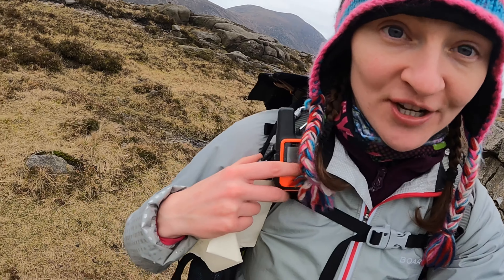PCT 2023 | Gear shakedown 2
Second over night shake down hike for my Pacific crest trail attempt this year!

New things I was trying out

☀️ Fizan compact trekking poles - 💯, loved them but often prefer hiking with one so I have a hand spare for snacks

☀️injinji toe sock liners - super comfy and can see these being great on trail

☀️Tyvek footprint - durable, light , nothing fancy but does the job

☀️Garmin inreach PLB - not activated but tested out it’s position and is grand

In conclusion, my gear isn’t ultralight,
but I’m happy with it for now. Tested out the trekking pole tent again and while I stand by it being a great tent, I will choose my MSR for comfort.